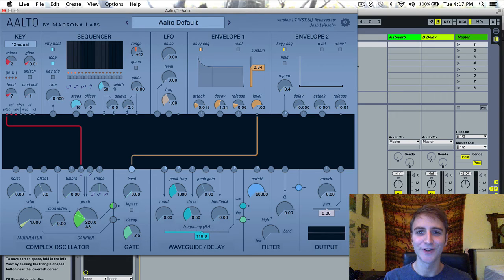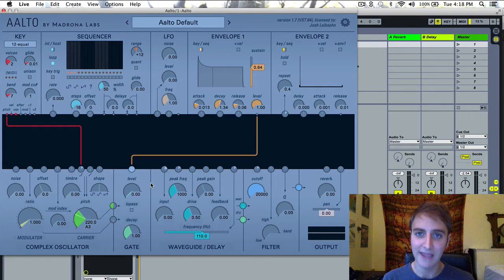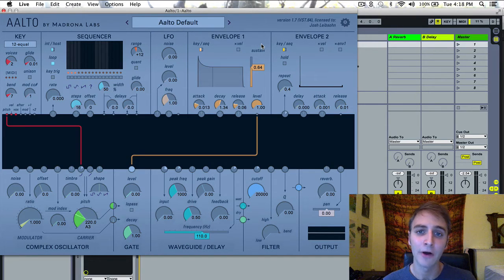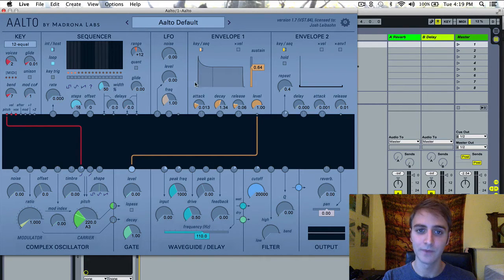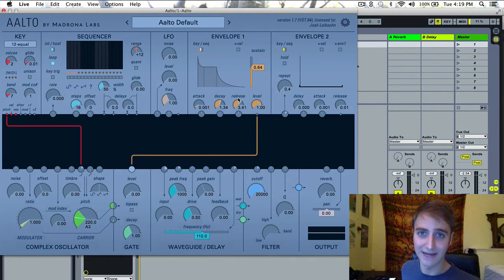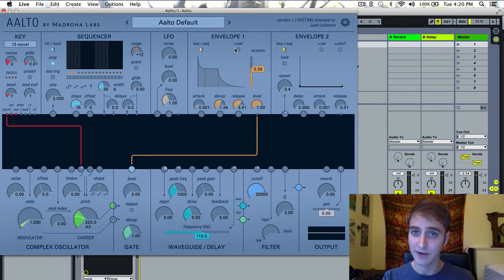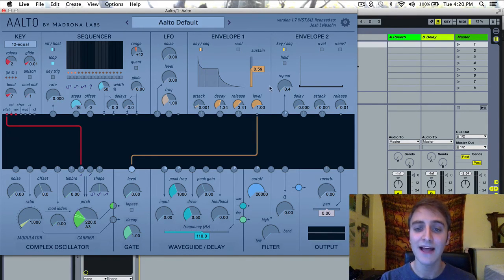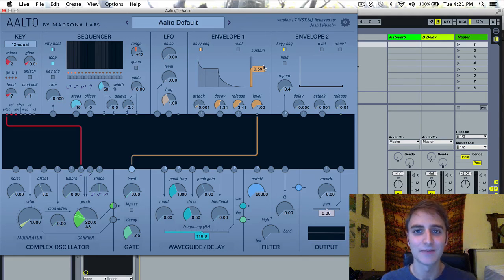Aalto Tutorial #5: Envelope 1